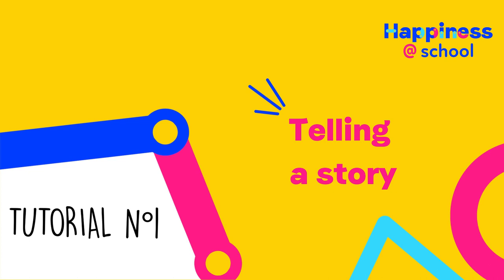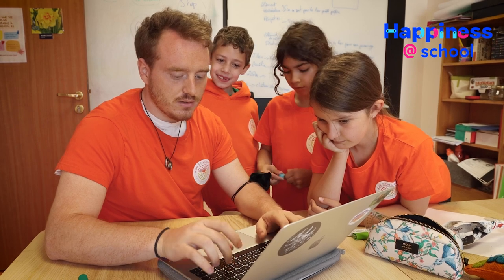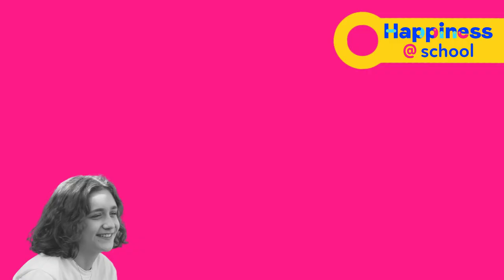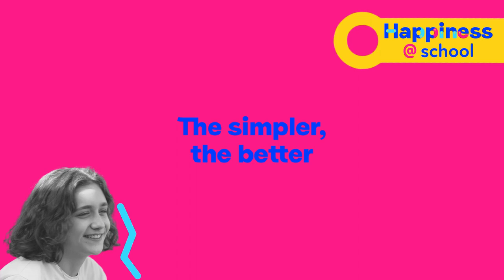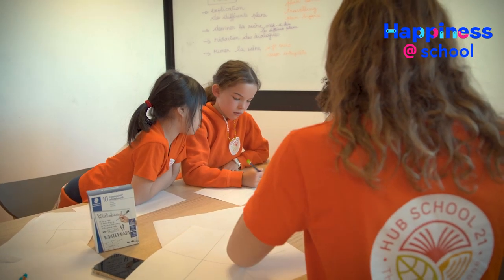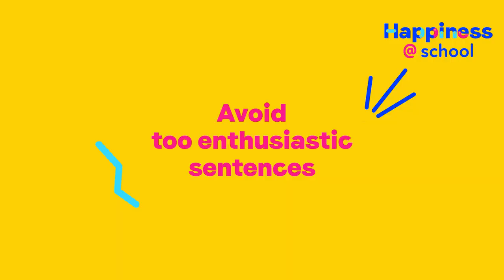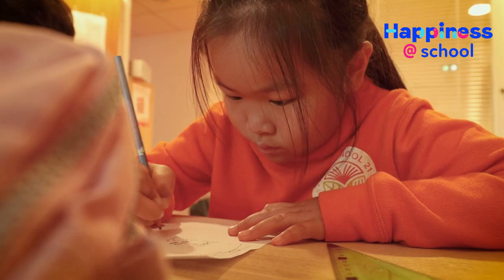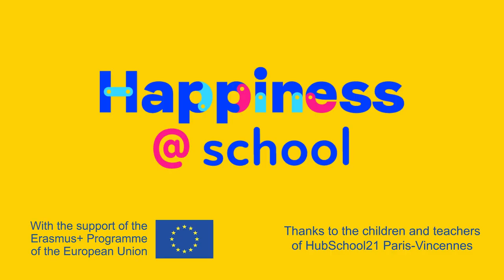Tutorial 1 - To tell a story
Happinessatschool.org offers you its first tutorial on how to tell a story!

Today, making videos is within everyone's reach. Everyone has a smartphone. Do you know that you can do a lot with this little tool?

Making a video is fun very quickly but there are still some rules to follow. Let's start with the first step: the genesis.

How to tell a story well? Here are some steps:
Choose your characters and places
Build dialogues
Cut your film
Write a screenplay
Draw a storyboard

Martin Meissonnier, documentary filmmaker, shares his advice in this very first tutorial!

So to your pencils!

Visit happinessatschool.org to keep up to date with all our new initiatives!